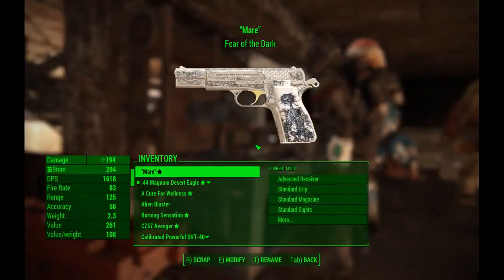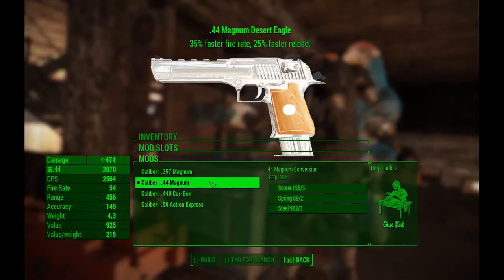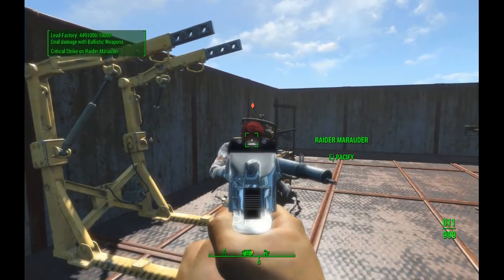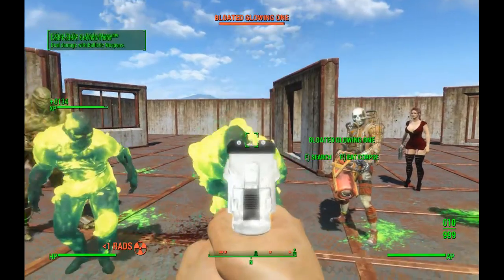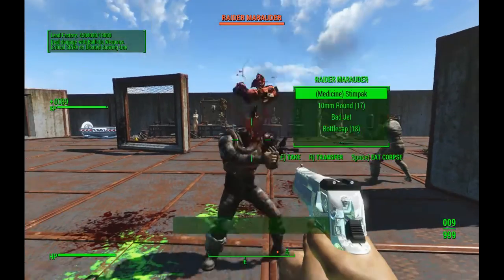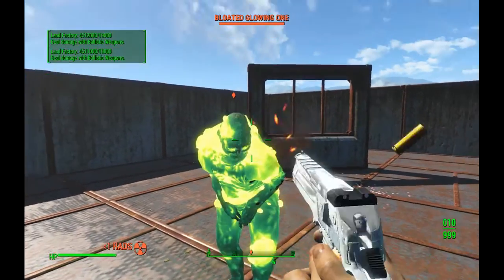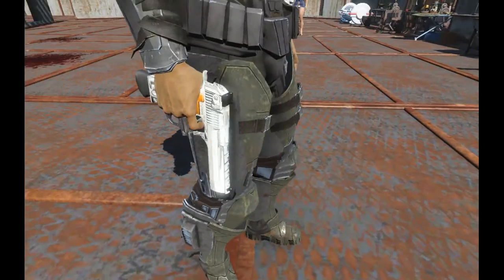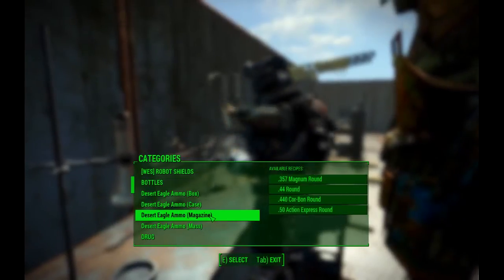FALLOUT 4 - A Collection of Eagles Reloaded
Fallout 4 Moddest Mod Reviews and Other Stuff

A Collection of Eagles Reloaded

I like to play fallout,mod fallout,love fallout if you get what I mean and just create videos and guides...also I'm the one and only person of African American Descent who will be making fallout mod videos and has a some bad ass music taste i also think i am officially the youngest mod reviewer so I have that going for me.